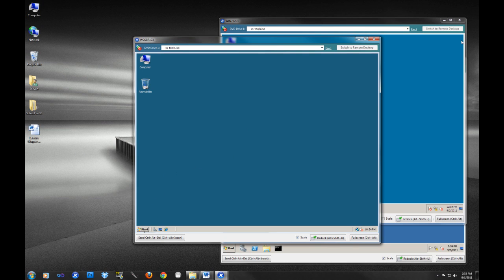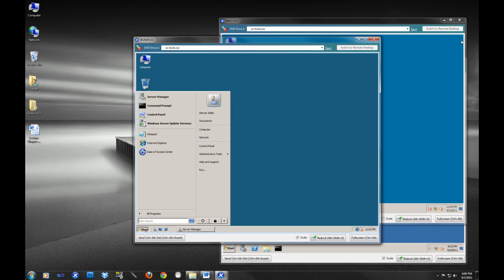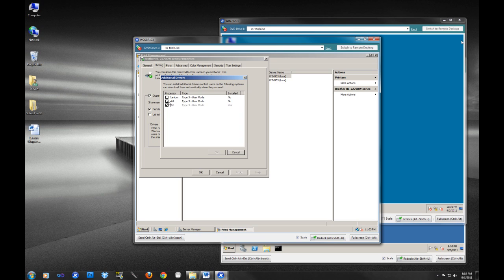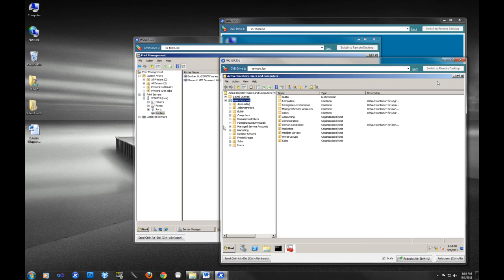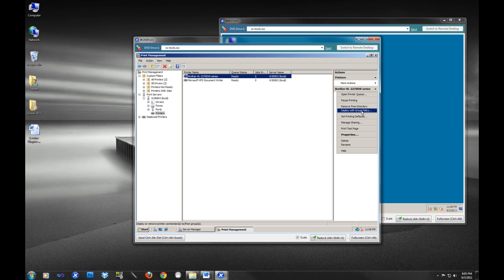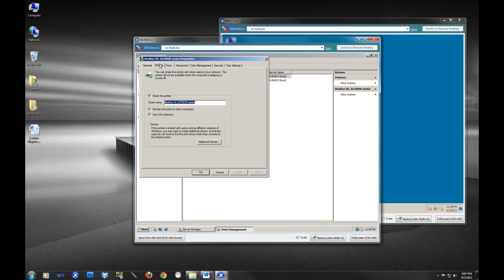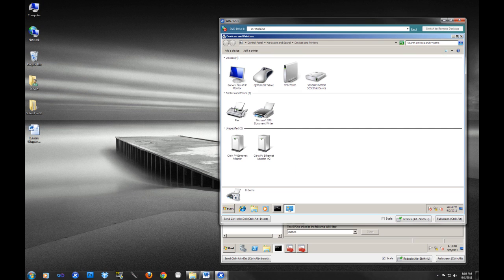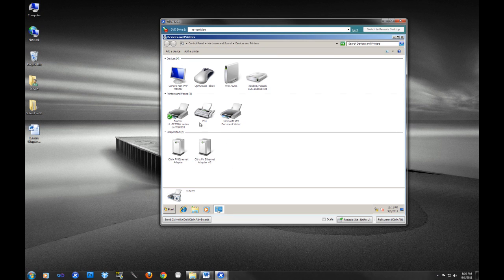Windows Server 2008 Printer Server Services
This video from WINSRVTUTS we will install the Printer Server roll on our member server.  We will cover how to install multiplier drivers for our clients, and display how to setup printer pooling.  In addition we will cover how to deploy a printer threw group policy to a Windows 7 workstation client.

If you like the video please check out my Hopefully you will find valuable information regarding Windows Server administration.